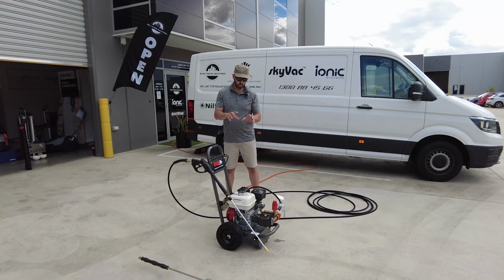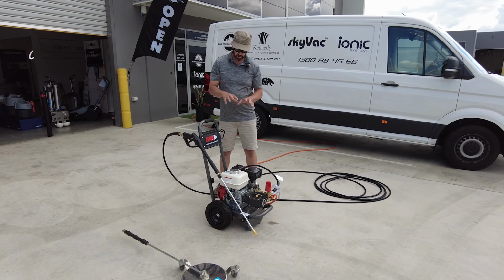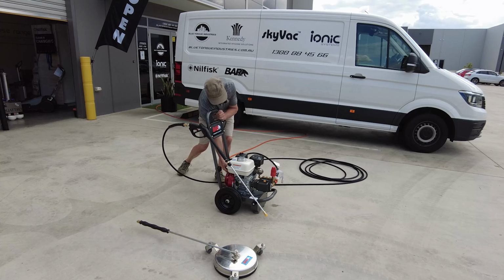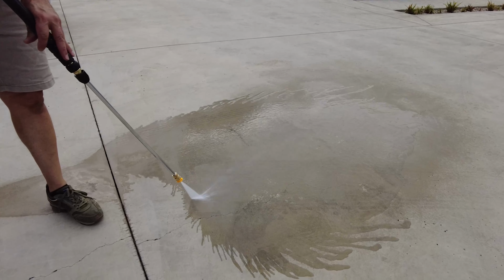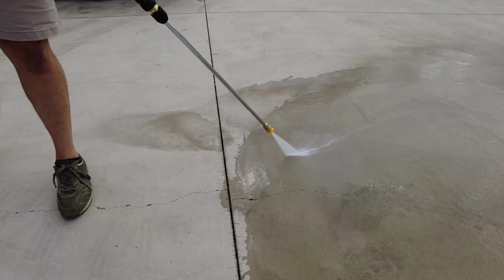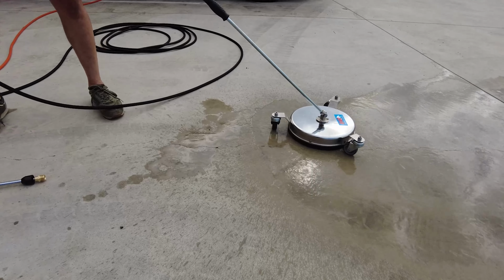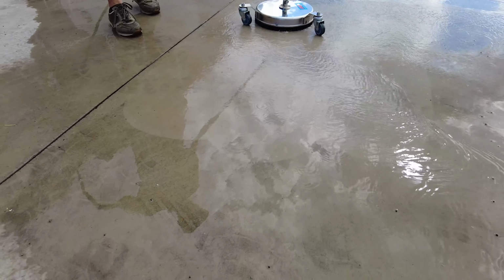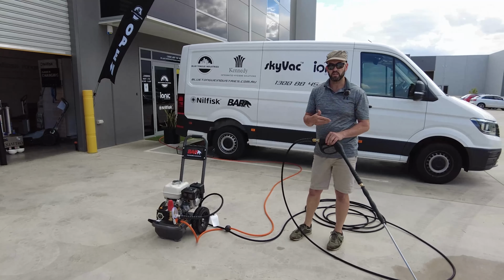2700psi at 11LPM honda GX200 Pressure Cleaner | Not a Toy and Priced to Impress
A system that will suit a business or homeowner that wants to keep everything shipshape. From:
* House Exterior Cleaning Washing
* Driveway cleaning
* Deck Cleaning
* Car Washing and Detailing
* Patio Cleaning
* Barbeque Cleaning

Honda Pressure Cleaner

Honda Powered Pressure Cleaner
Our best machines by far, featuring:
Australian certified Honda GX Professional Engines
Italian Manufactured Comet Plunger Pump
Best designed 2 Wheel Trolley

Performance:
2700 PSI @ 11.3 Litres per Minute
Manufactured in USA
Conforms to Australian "PESA 2017" Emissions Standard

Engine:
Honda Canada 5.5HP GX200
Full 3 Year Commercial year warranty support from Honda Australia

Pump:
Comet BWD-K3027G Plunger Pump
Built In Unloader Valve
Drive / RPM
Built in Italy

Frame:
Grey Steel - 2 Wheel Trolley Frame

Weight:

35Kgs

Accessories included:
9.2 Metres of hose, 4 Quick nozzles, gun & lance
Supplied ready to go